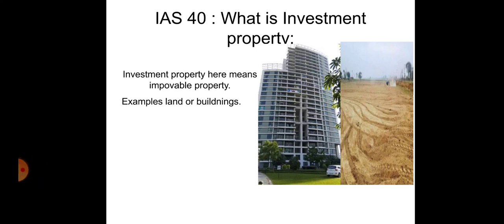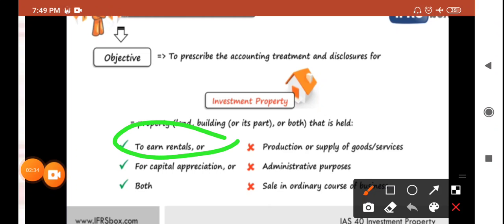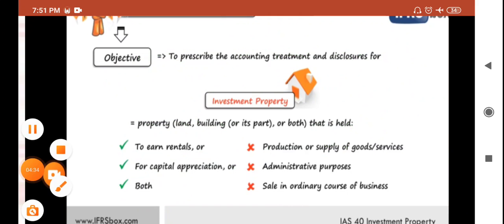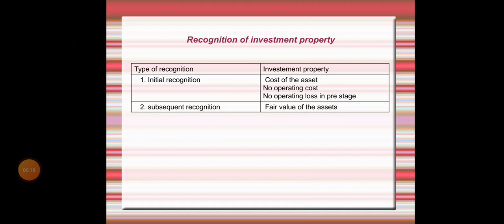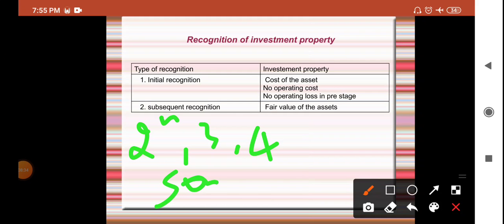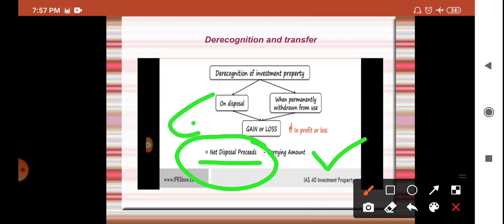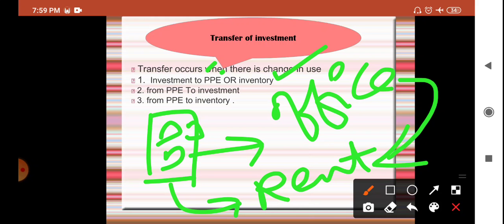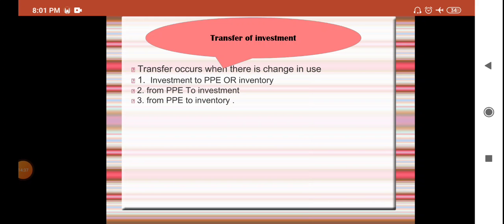Chapter 01: IAS 41 || Investment property || part 14